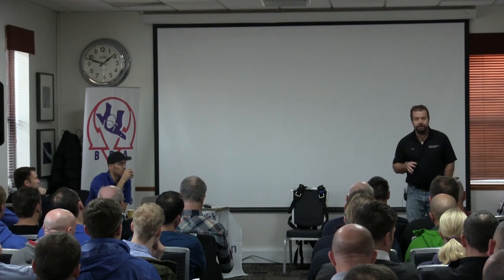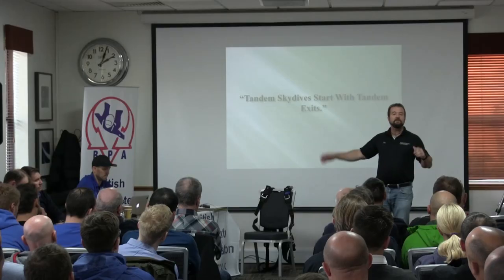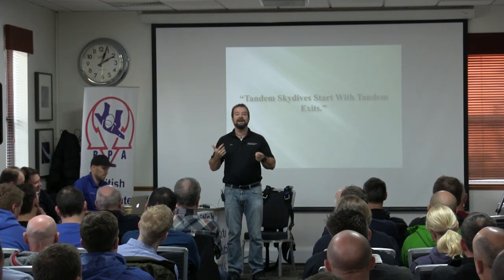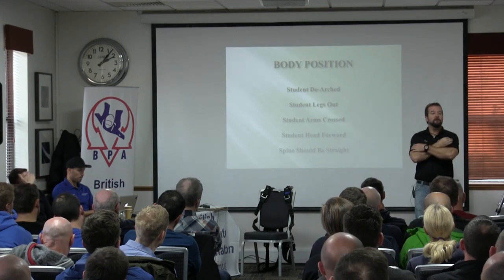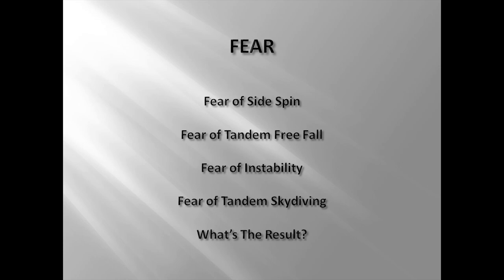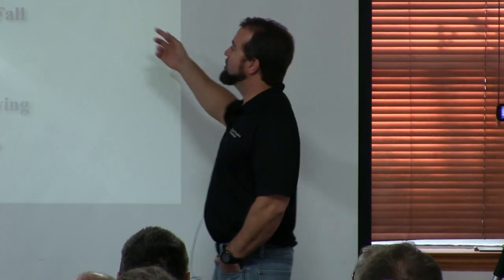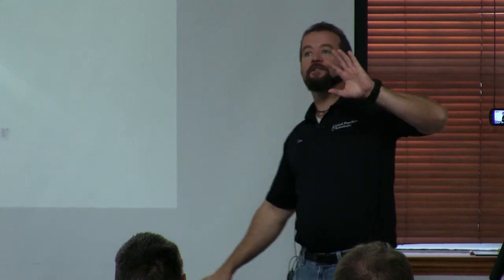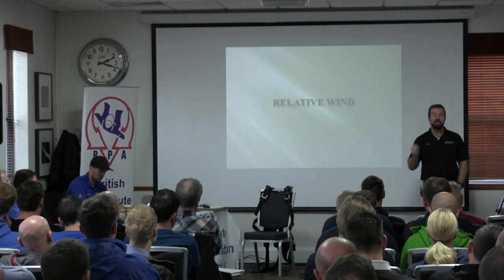BPA Tandem CPD Day - Tandem Exit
Filmed during the first British Parachute Association Tandem CPD training day.

Going out to more than 6,000 UK and international skydivers bimonthly, Skydive The Mag offers the latest skydiving news, features packed with useful ideas, an in-depth look at the techniques that will make you a better skydiver, tips and tricks straight from world-class experts, reviews of all the latest gear and all the upcoming events to watch out for.